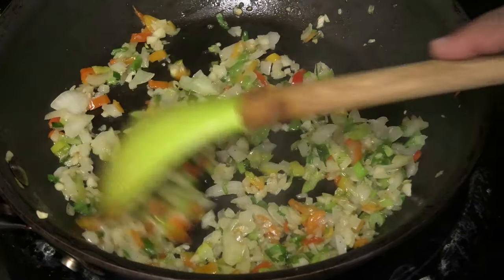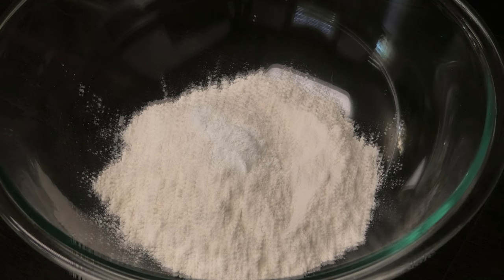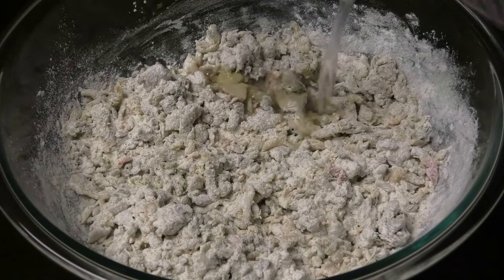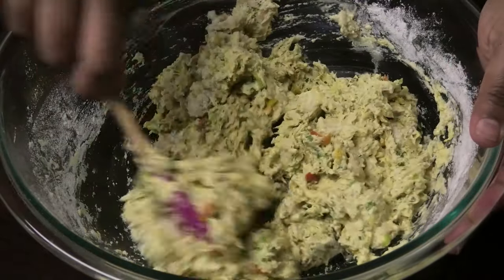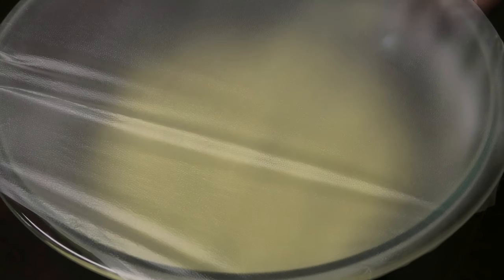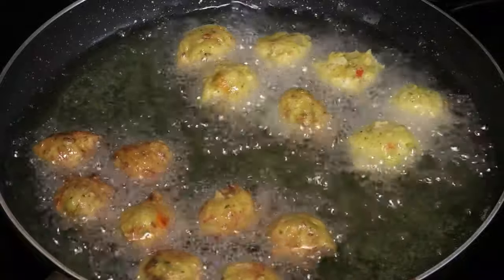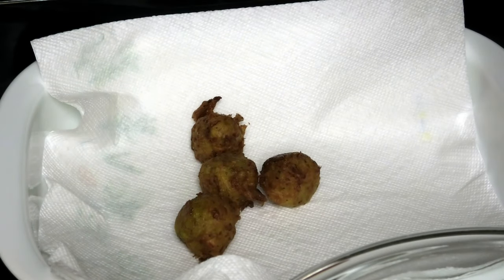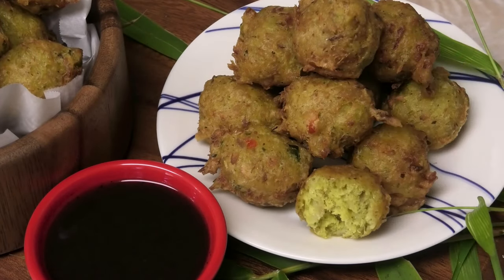How to make Trini Saltfish Accra ( Saltfish Fritter ) - Episode 1057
This recipe makes 40 balls.
1 1/2 cups of flour
1 tsp ap seasoning
1 cup warm water
2 cups of flaked saltfish that has been boiled and washed
1 tsp. yeast
1 1/2 tsp. baking powder

Aromatics-
1tbsp minced garlic
1 scallion chopped
1/4 cup onion finely chopped  pepper
1 pimento pepper finely chopped
1 habanero chopped

1/8 tsp. salt - optional